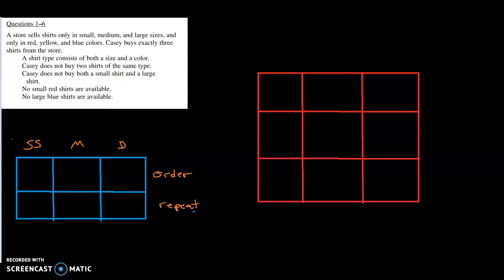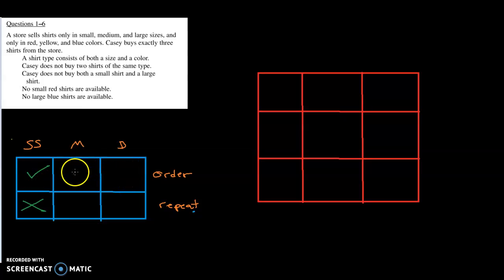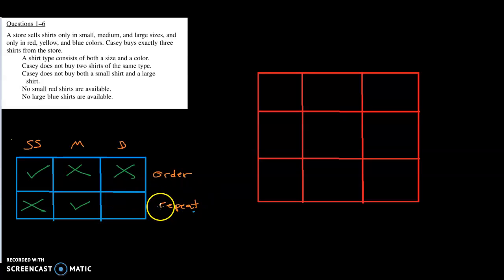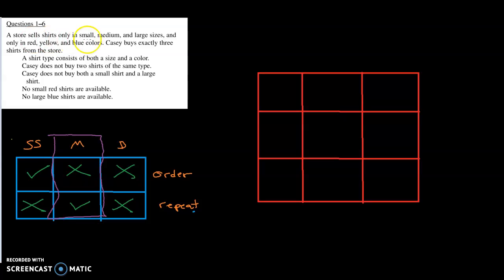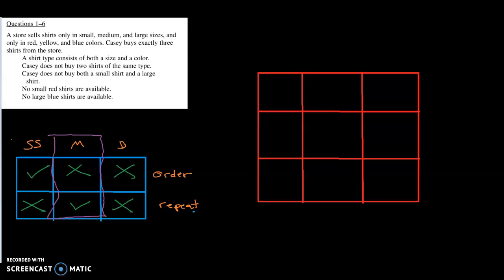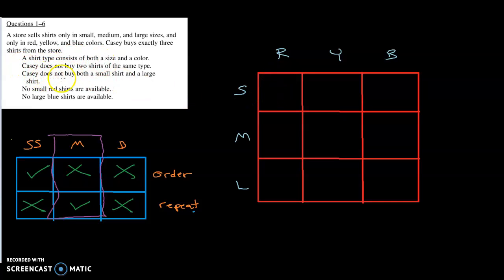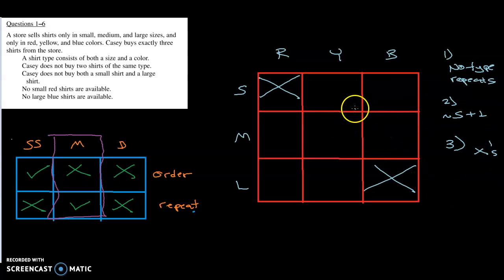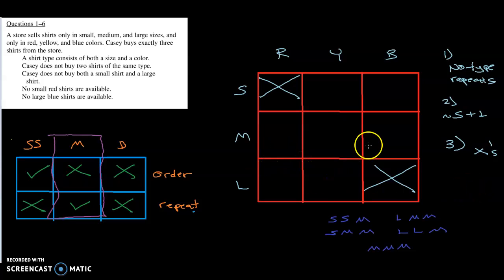LSAT: Master Sketches 3 (Matching)